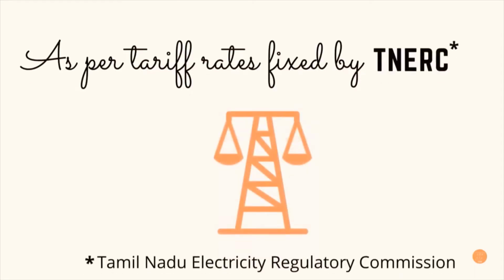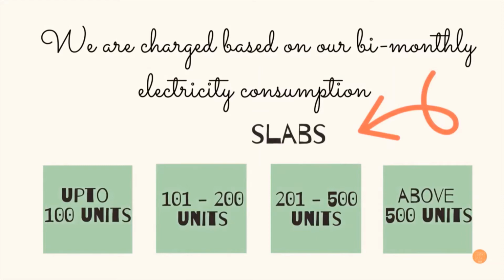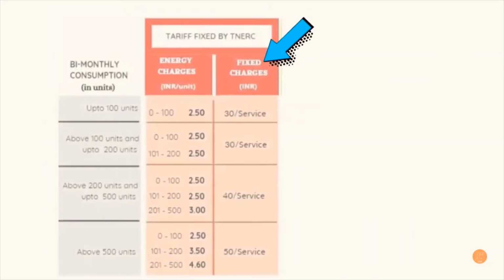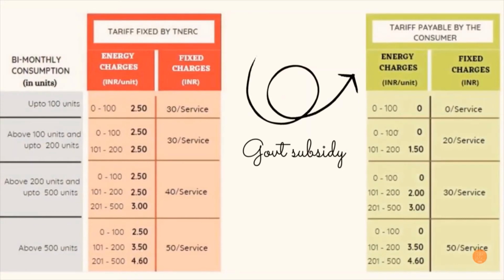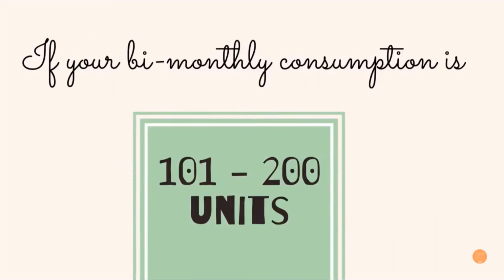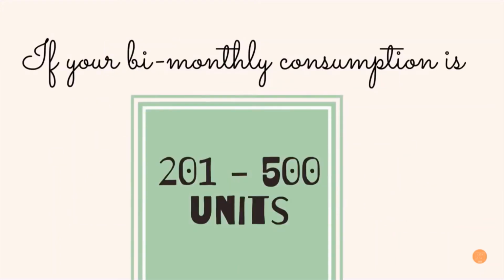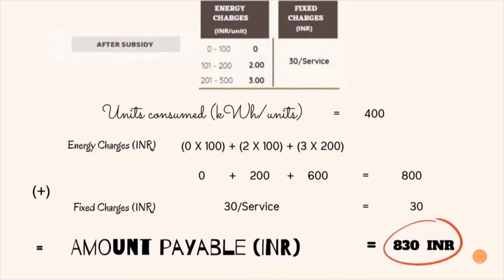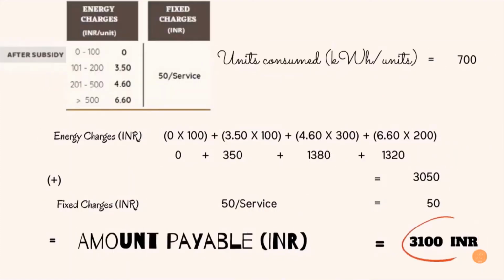Currently Speaking: Explainer Edition - Episode 1 (English)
In its new edition, CAG's 'Currently Speaking' presents an explainer series focused on electricity topics.
Episode 1: A consumer guide to understanding how their electricity bill amount is calculated in Tamil Nadu.